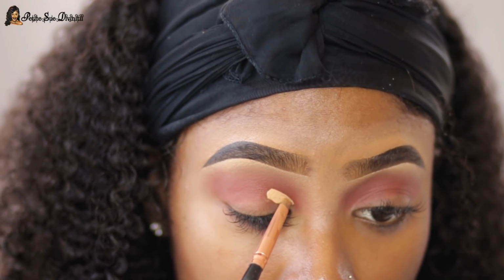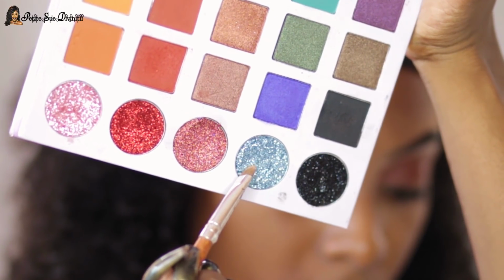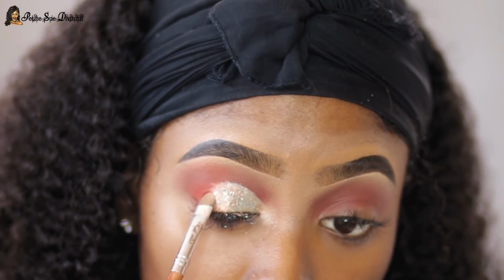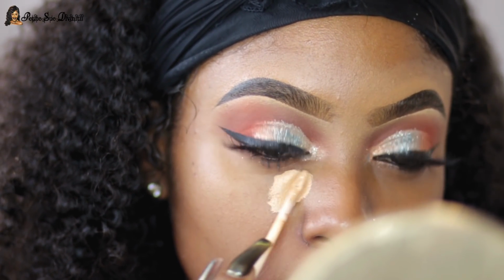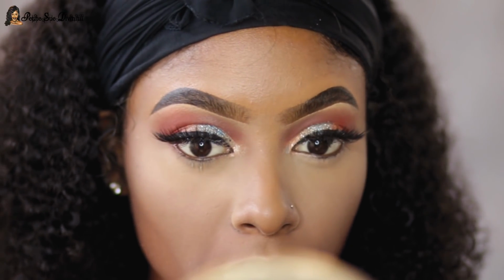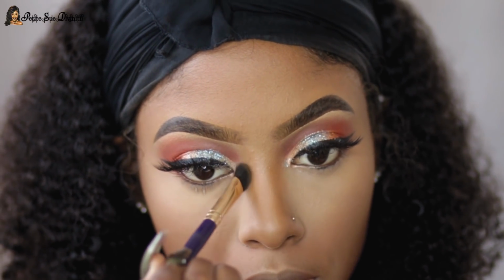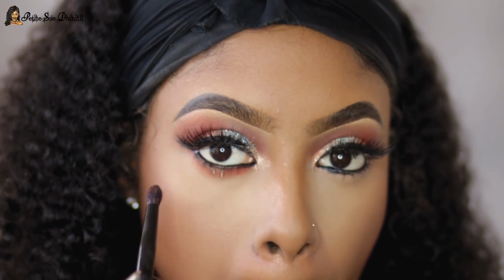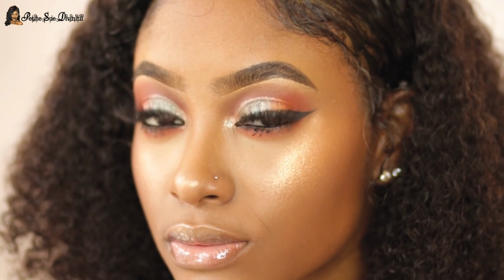GRWM | Full Face GLAM! | PETITE-SUE DIVINITII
Products Used:

EYEBROWS

Sistar Brow Perfecting Pencil (Charcoal)
Sitstar It's U Skin Perfecting HD Concealer (Golden Beige & Tan)

EYES

Sistar Cosmetics Concealer (Golden Beige)
Royal Beauti Cosmetics Eyeshadow Queen Palette
KoKo Mink Lashes (Fifth Ave)
Stilazzi Gel Liner (JET)

Face

Sistar It's U Skin  Smoothing Primer
Sitstar It's U Skin Perfecting HD Concealer (Golden Beige)
Kat Von D Concealer (Warm)
Black Radiance Contour Palette
Mario Badescu Cucumber Water
Artist Couture Illuminator (Sugar Daddy)

Lips
Victoria Secret Lip Gloss (Strawberry Fizz)